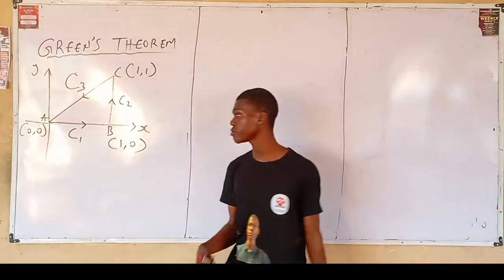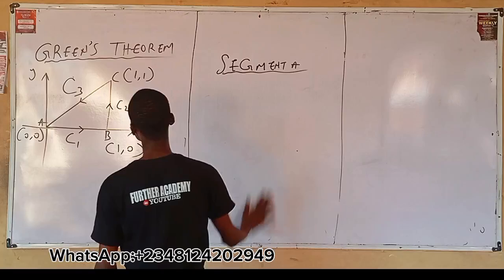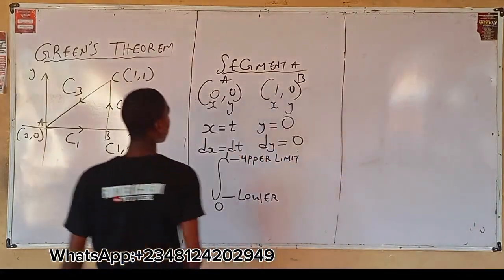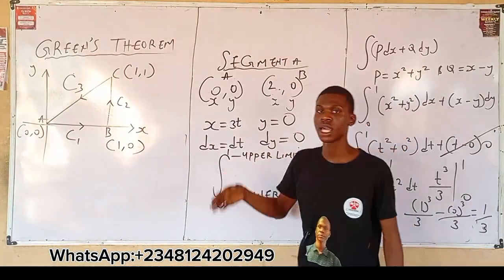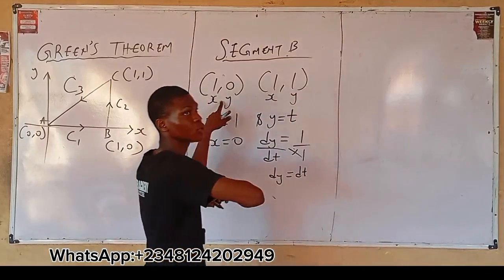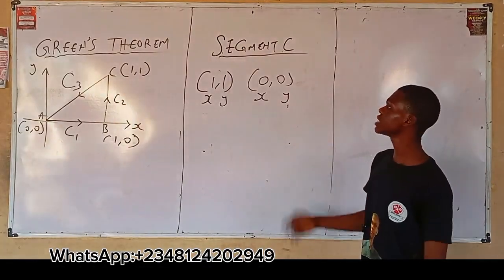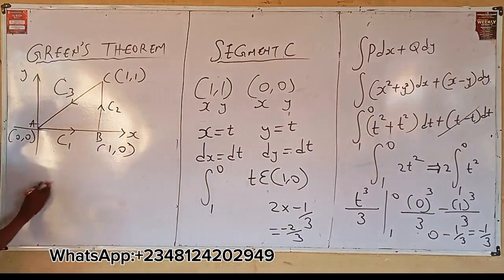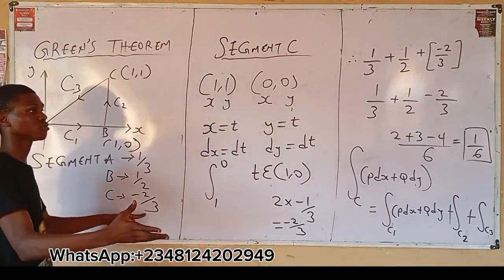Short Method For Green's Theorem ~Triangle Curve(Line Integral)